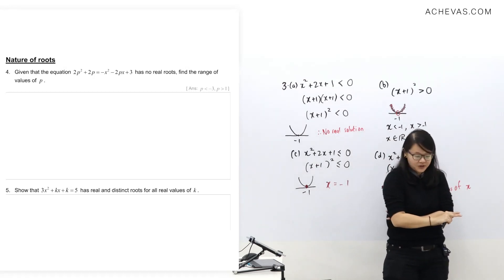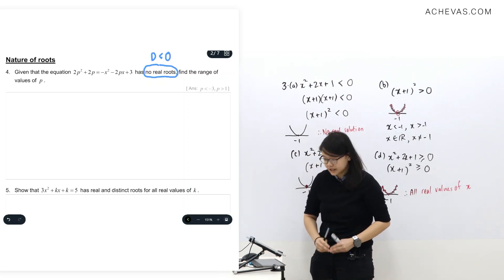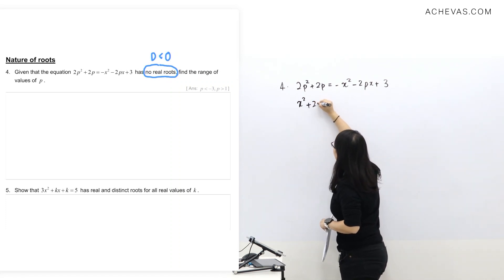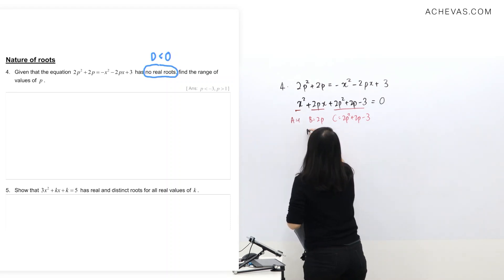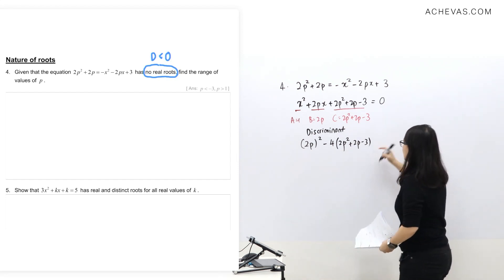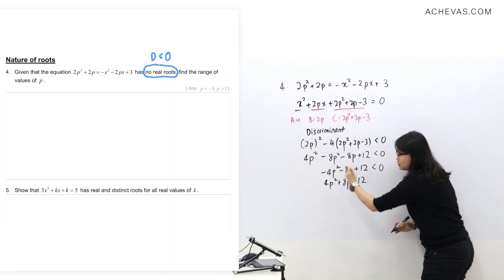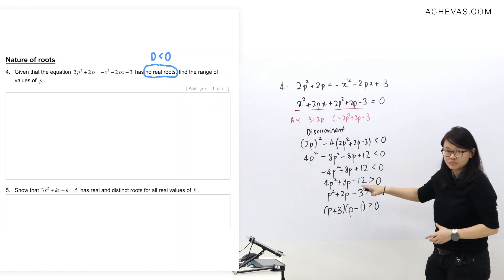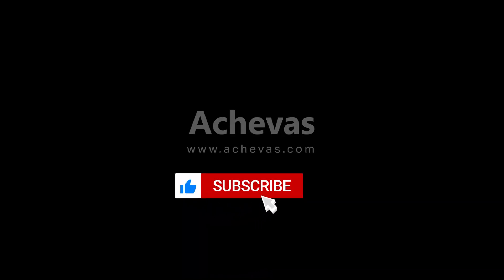Nature of Roots of A Quadratic Equation | O-Level/IP Additional Math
Here's a question Ms Janice has discussed with her class for a quadratic equation that comes with an unknown constant in its coefficients. For such a question when the nature of roots is its focus, there may be potential confusion amongst students. Ms Janice breaks it down step-by-step how we can solve it systematically.

💡 ABOUT ACHEVAS
Achieve true mastery of O-Level/IP Additional Math with Achevas's highly structured, yet refreshingly dynamic tuition classes. Our unique approaches were developed to help any student excel in Math, regardless of their background.